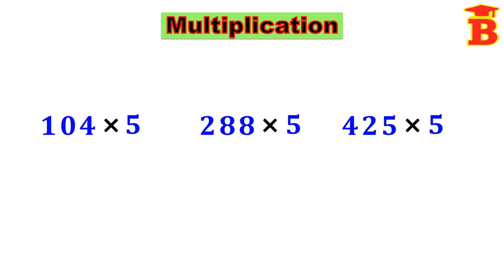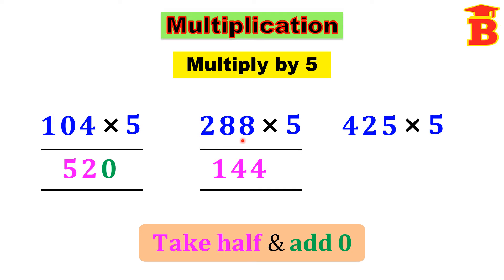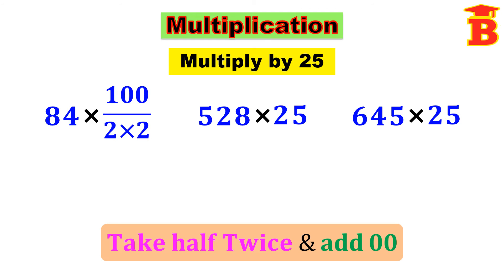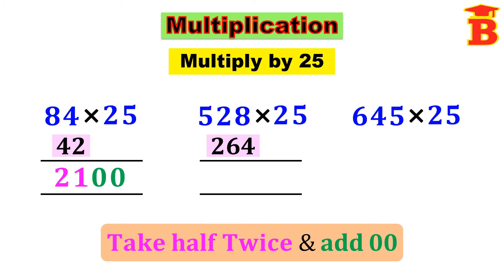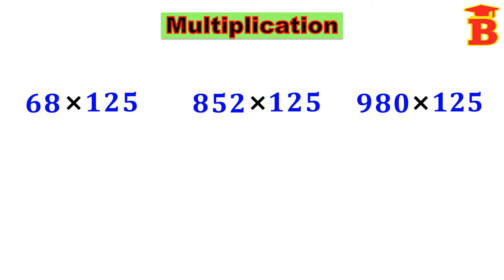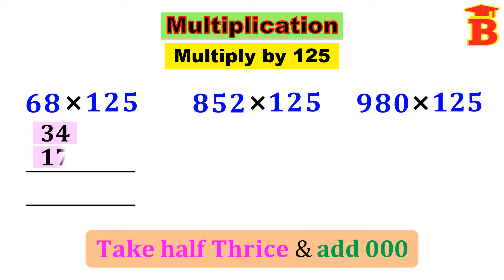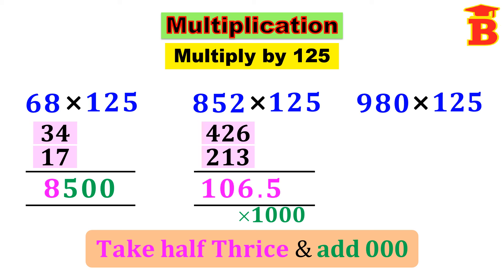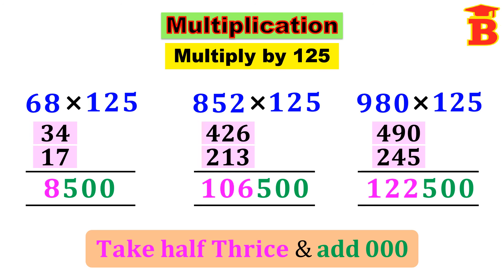Fast Multiply by 5, 25, 125 - Super Shortcut Trick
Multiplication of Numbers Shortcut Trick /
Easy Trick to Multiply the Numbers /
Multiply by 5, 25, 125 fast trick